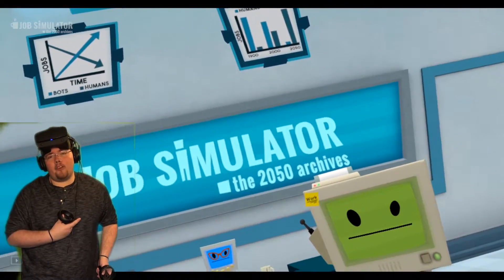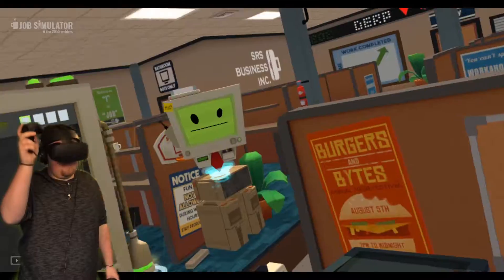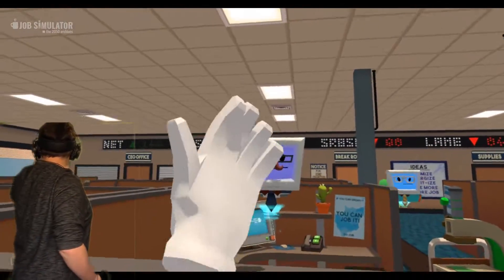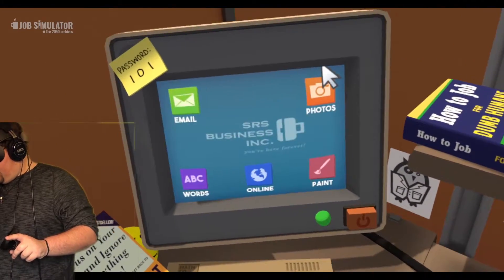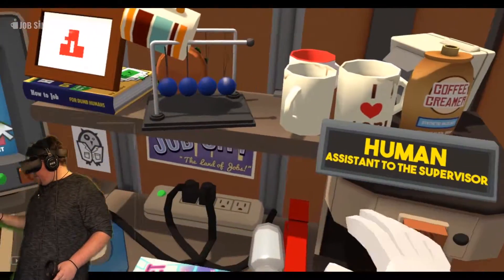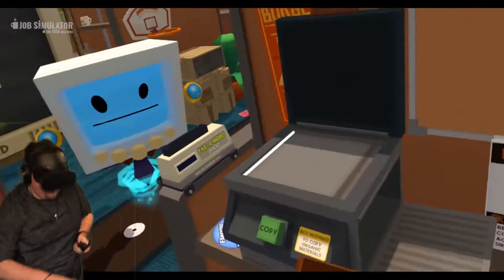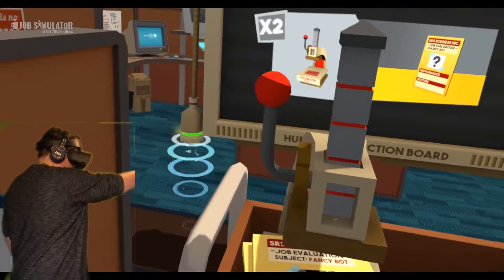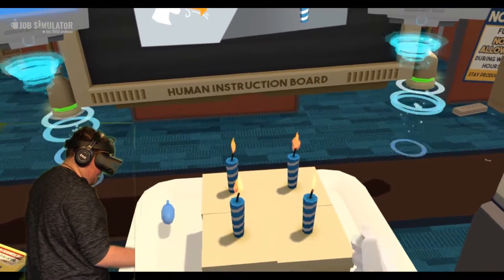I KEEP SLAMMING MY WALL | Job Simulator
Step 1 of VR... Have a large enough space to do VR!

Join the kingdom Discord server!

Remember my noble people to always stay true to the kingdom!